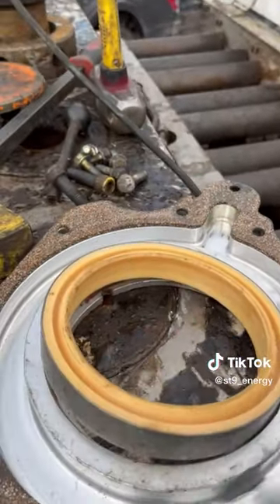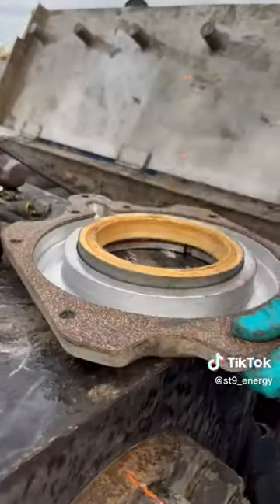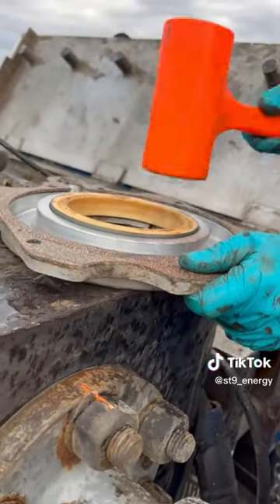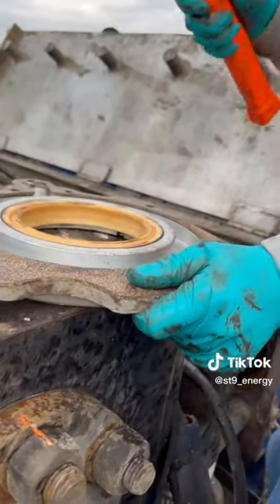Pony Rod Seal Servicing on a ST9 Power End \ ST9 Shorts